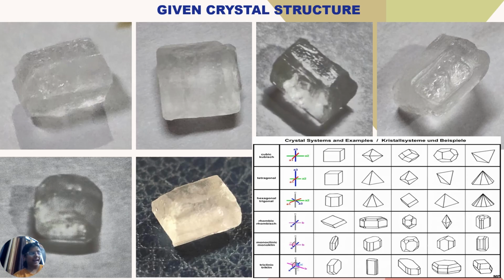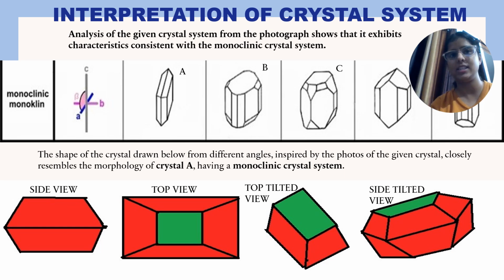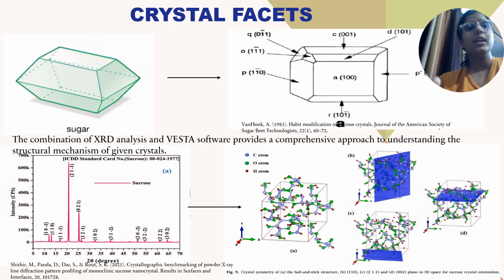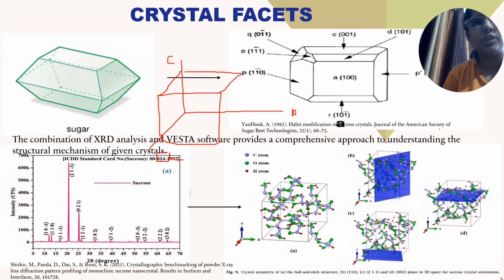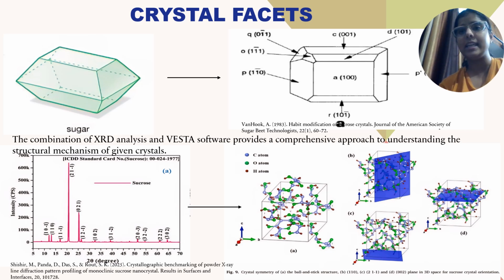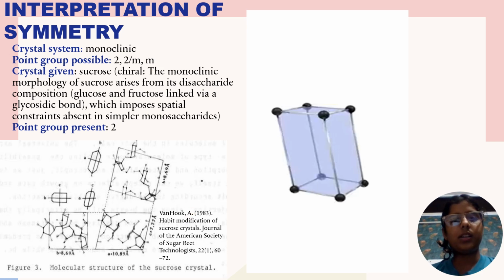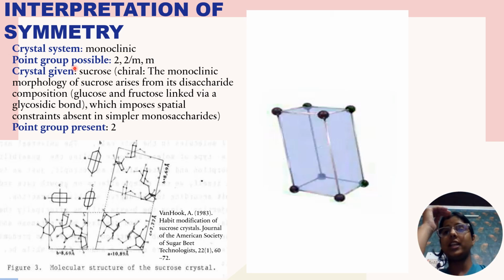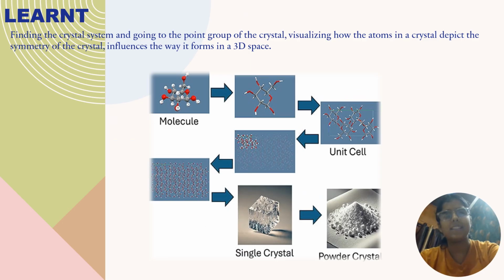IDENTIFICATION OF POINT GROUP FROM CRYSTAL SYSTEM